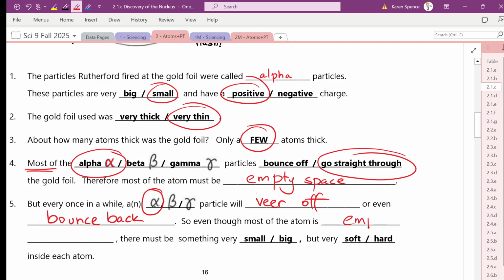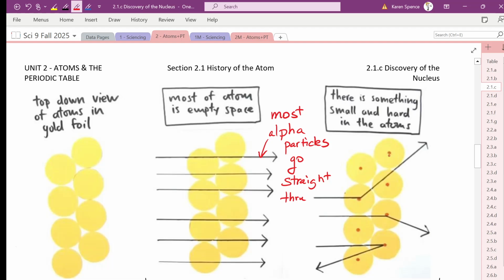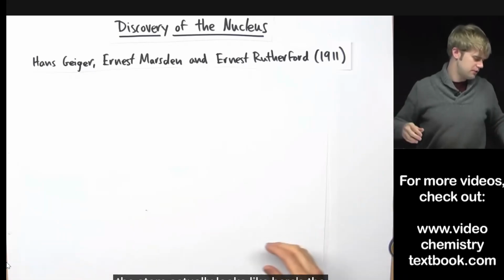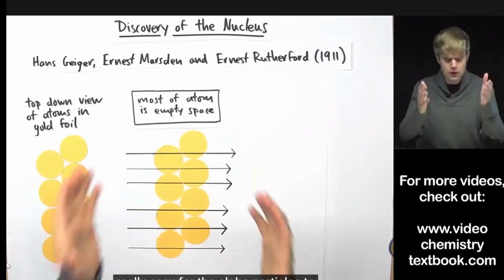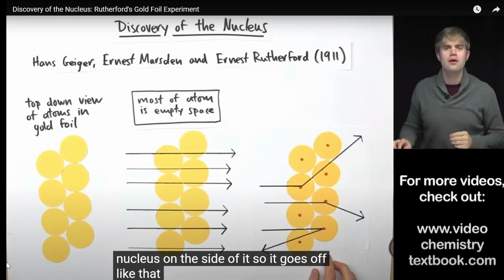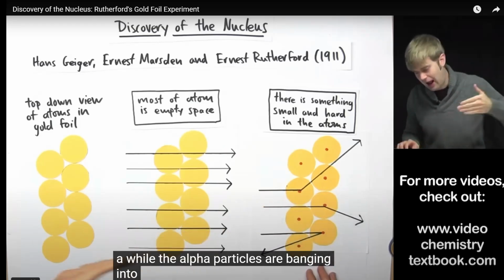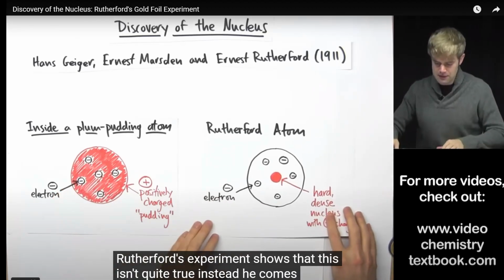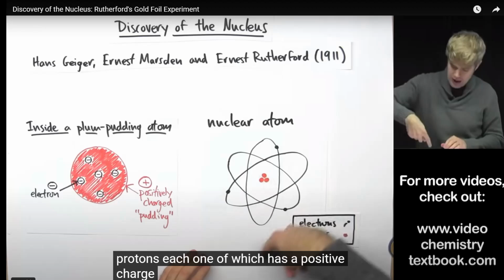2025-10-06 Cathode Ray Tube Experiment ; Gold Foil Experiment